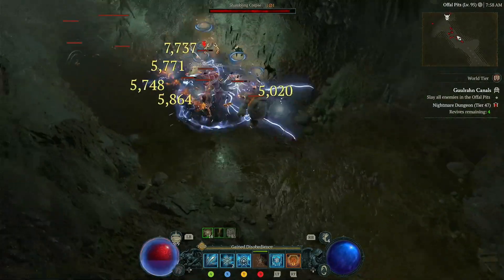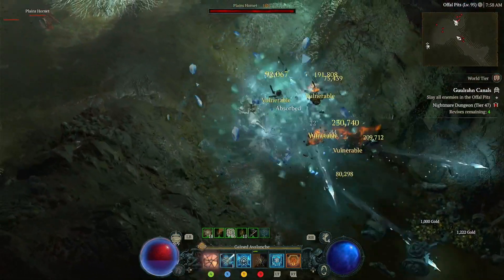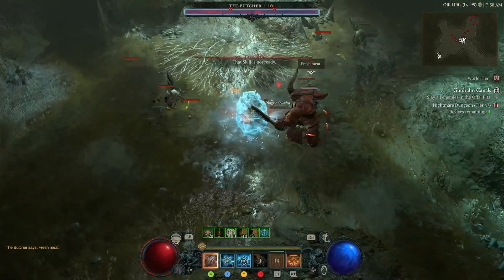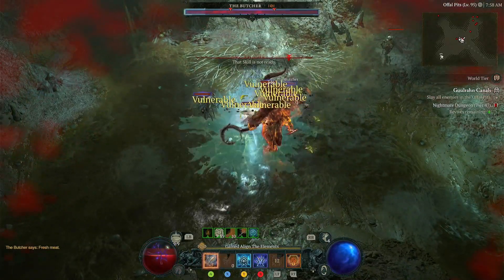Diablo 4 - Reset Nightmare Dungeons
In this video, I will be sharing how to reuse your Nightmare Sigil and reset Nightmare Dungeons, whether you are solo or in a group. Many players have been enjoying the more rewarding endgame experience from Blizzard's recent update. With the updated endgame changes Nightmare Dungeons have become the most rewarding content. However the Nightmare Sigils used to access the more desirable Nightmare Dungeons are not always easy to find. With the Nightmare Dungeon Reset methods shared in this video you can reuse your Nightmare Sigil solo, and even duplicate it infinitely across a group. This allows you to reap even more rewards from your preferred Nightmare Dungeons.

TIMESTAMPS:
► 0:00 - 0:46 Intro
► 0:47 - 2:13 Solo Method
► 2:14 - 4:09 Party Method
► 4:10 - 4:21 Outro